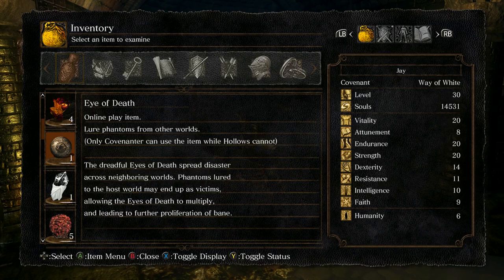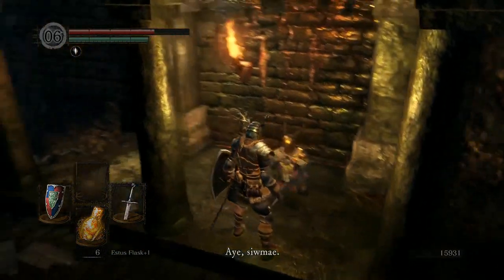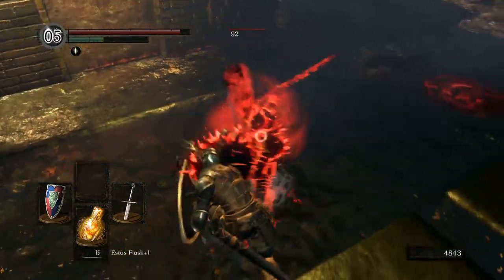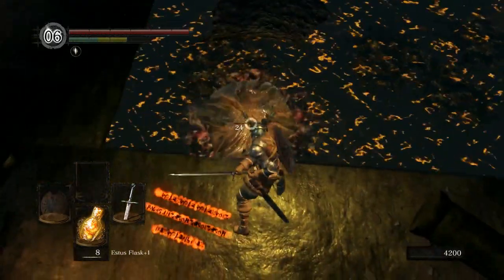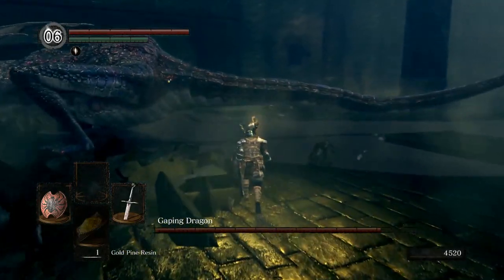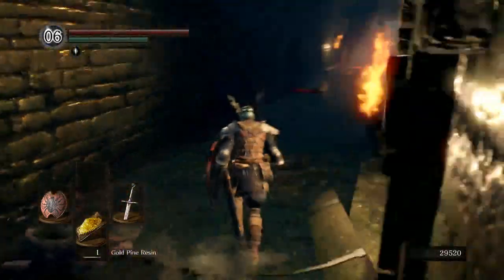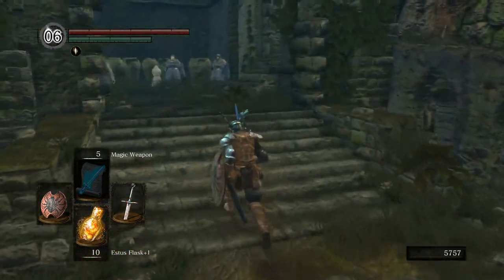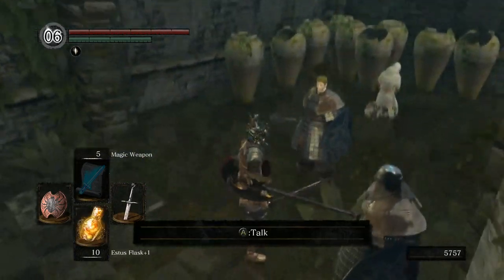Jay Plays Dark Souls Remastered 06 - Phantom (Gaping Dragon)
Dark Souls is an ARPG originally released in 2011 and Remastered in 2018.  Combat is fairly unforgiving with the core mechanic of the game is exploration. Players are encouraged by the game to proceed with caution, learn from past mistakes, and/or find alternate areas to explore.

I am running through this game for the first time mostly blind with the assistance of live chat and some research before each play session.